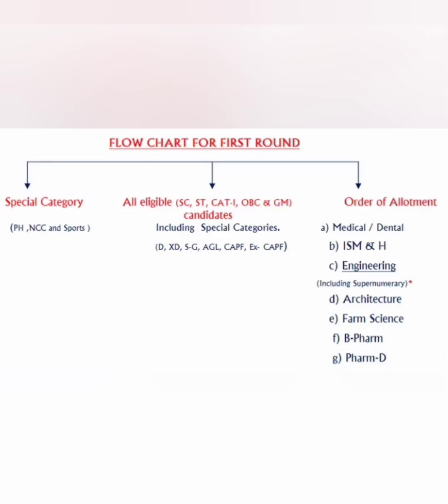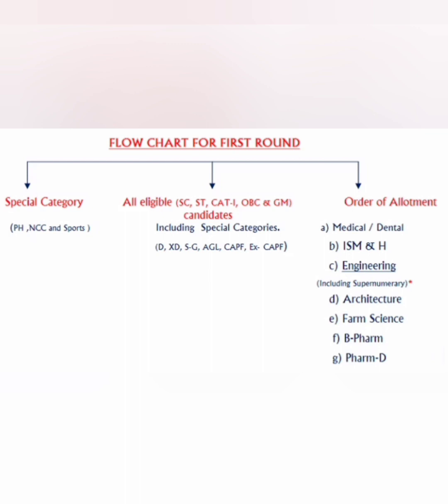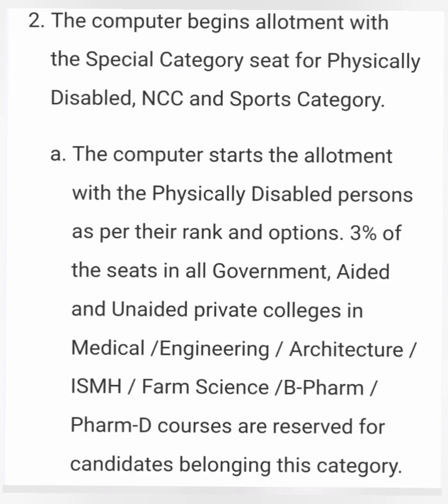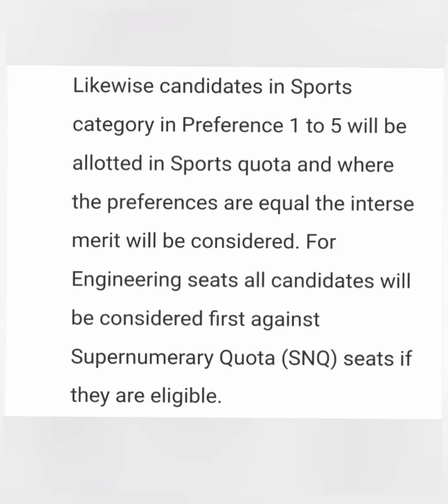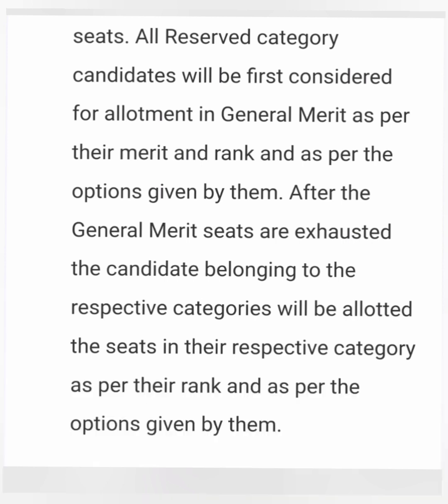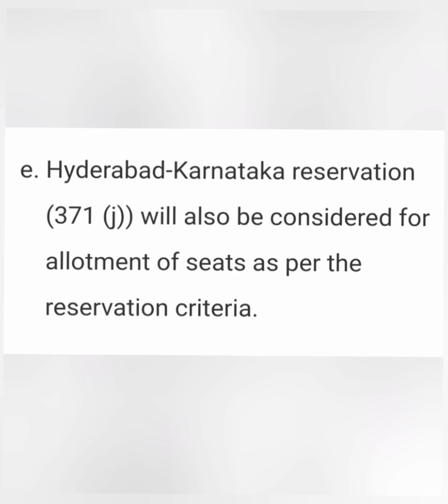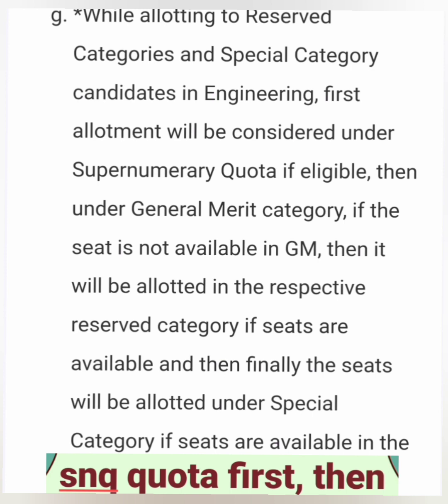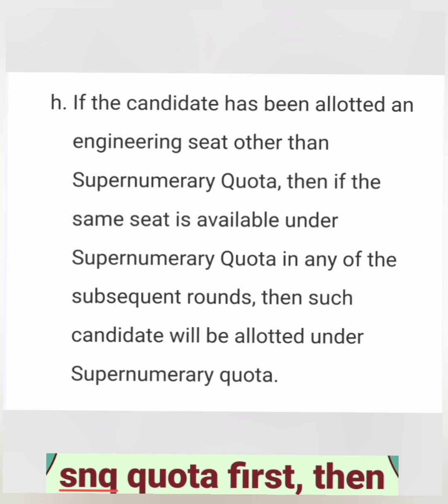KCET counselling process 2024|Kcet seat allotment 2024|Kcet seat allotment procedure|KEA counselling